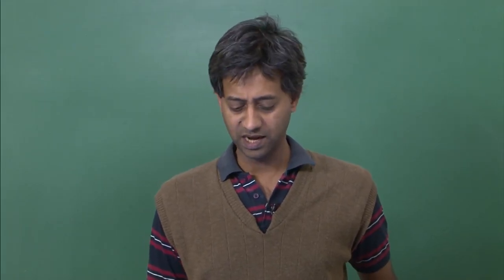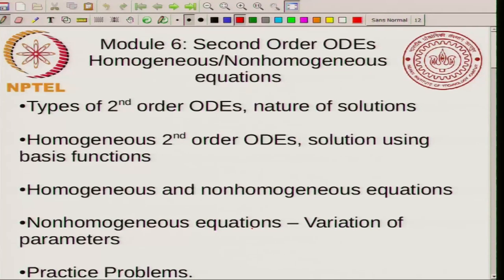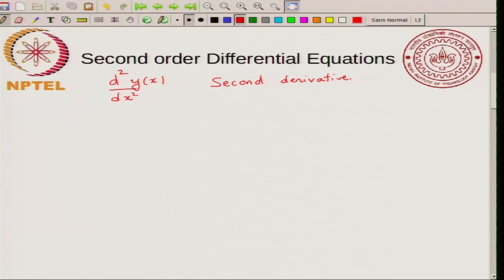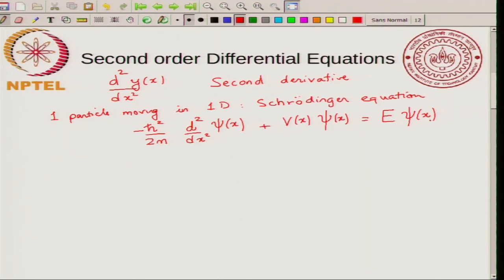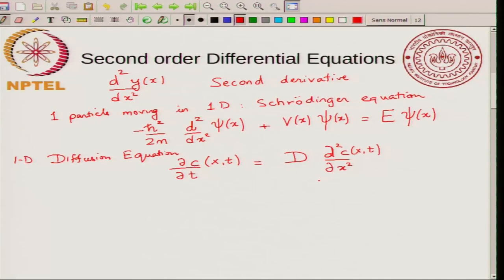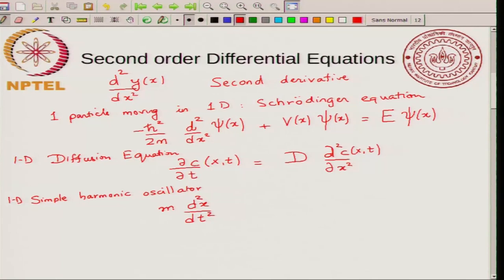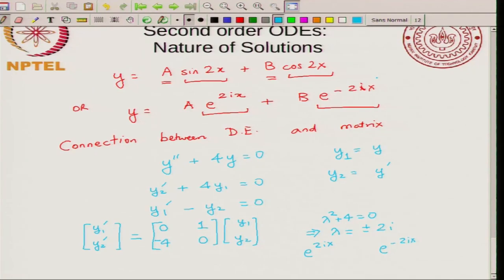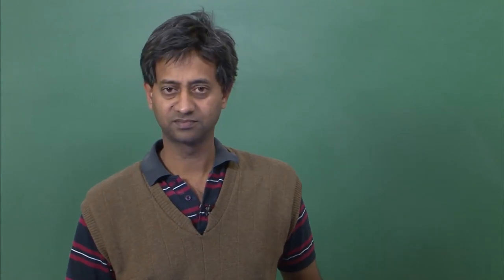Types of 2nd order ODEs, nature of solutions